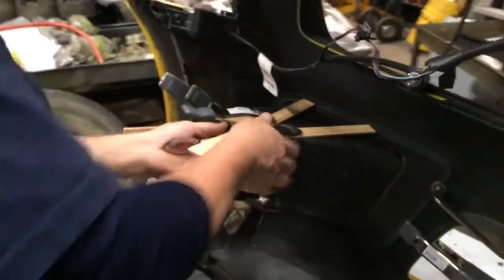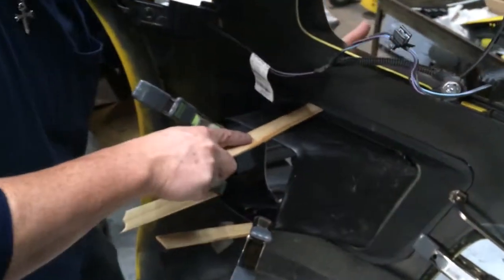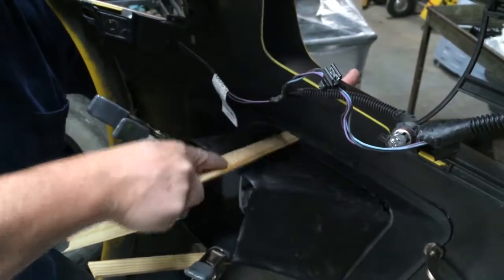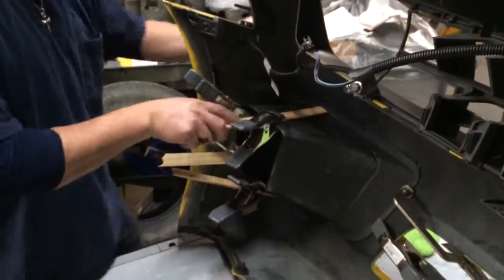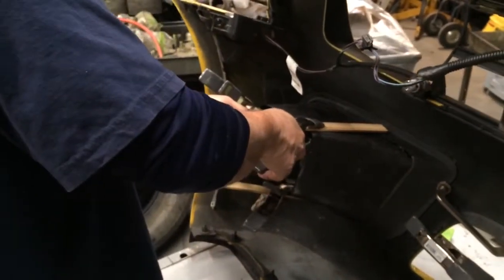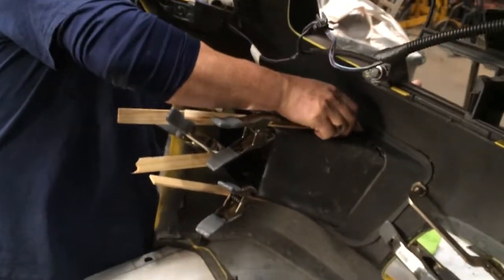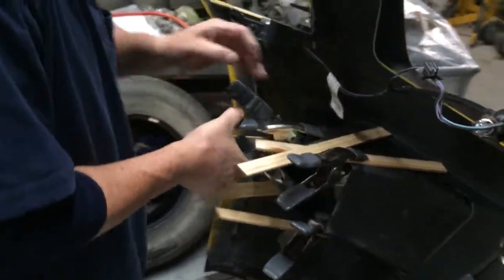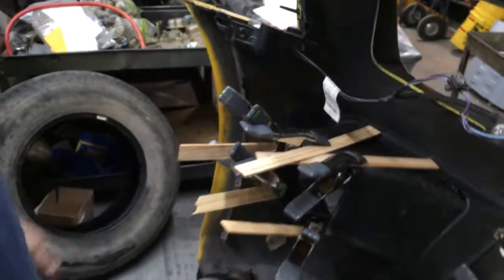T3 port install part 9